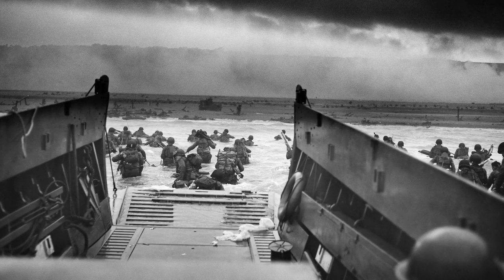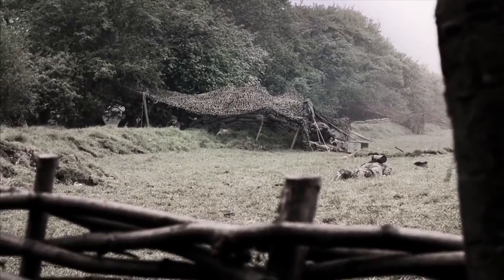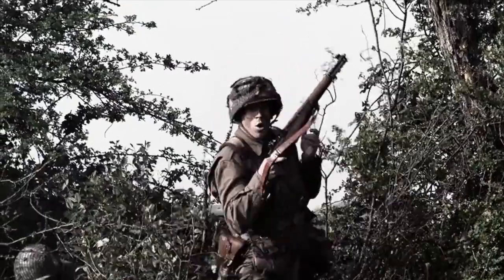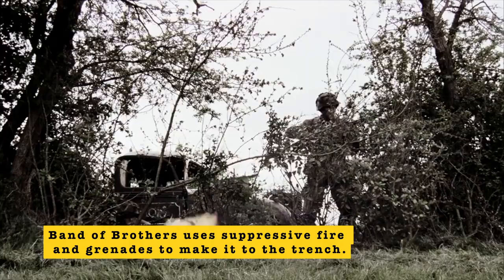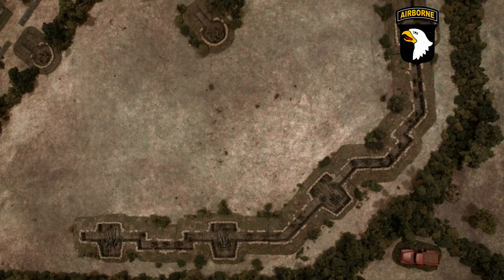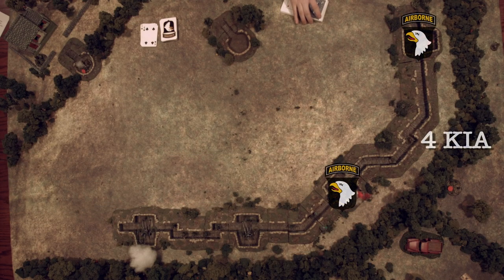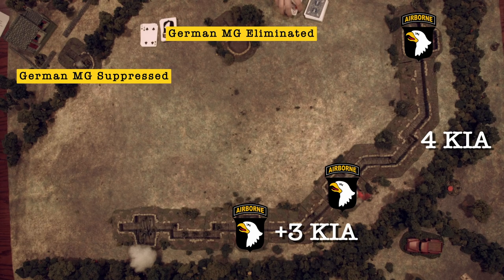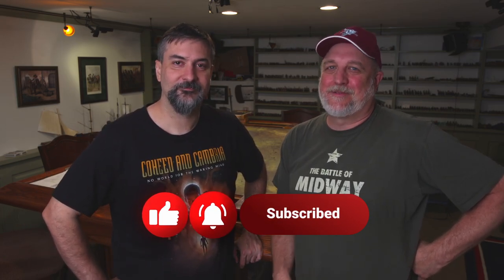Can we do better than BAND OF BROTHERS on D-Day?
Lt. Winters leads Easy company to assault the German artillery guns at Brecourt Manor on D-Day!

This battle was a stunning American success, with Lt. Winters having only one of his men killed in an assault that destroyed all four guns.  Can our American players repeat this impressive feat, or will the German guns wreak havoc on Utah beach?  Sit back and enjoy the mysteries of wargaming as special guest Kimber Vanry throws several grenades into his own beautifully constructed trench terrain.

00:00 Intro
01:40 The Trench
03:20 History
04:23 Scenario
05:15 Game
22:45 Aftermath

“Band of Brothers” theme cover was created for this video by the incredible John Zaccari.

Like Wargames?